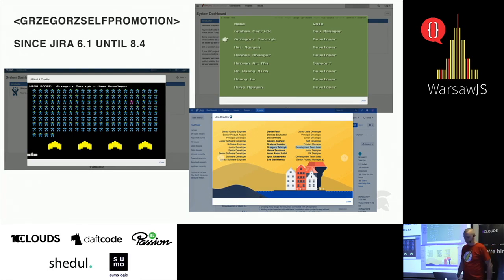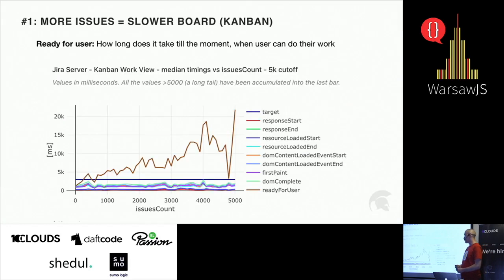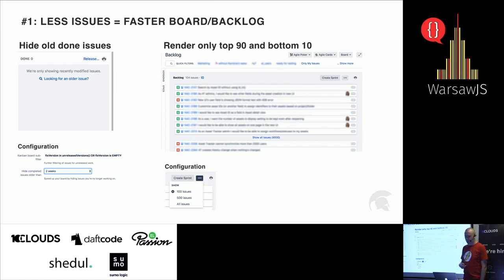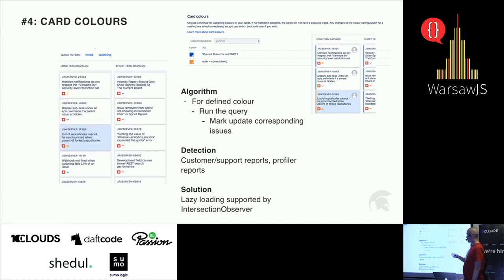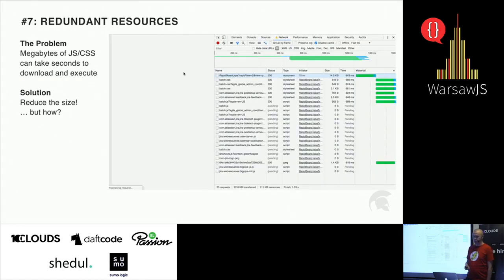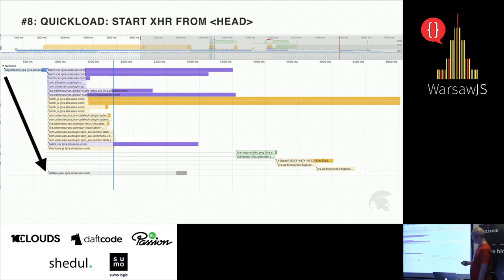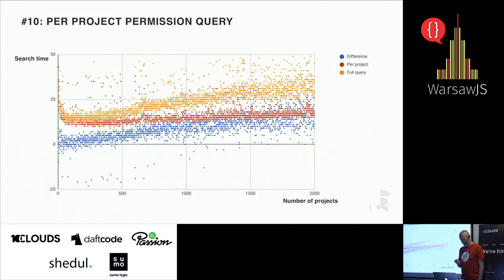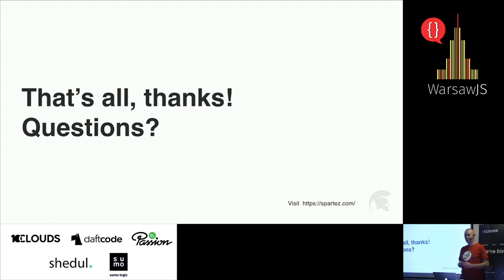Grzegorz Tańczyk — How we optimised load time of agile boards in Jira Software 8.0 [EN]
A team from Gdańsk during last year was working on a set of performance improvements for boards in Jira Software 8.0. During the presentation I will show the methodology we used during work and some technical details of our changes. I will cover topics from JS, CSS, a bit of backend and business logic of agile boards in Jira.

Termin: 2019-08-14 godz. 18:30